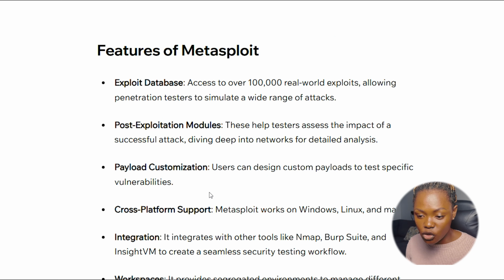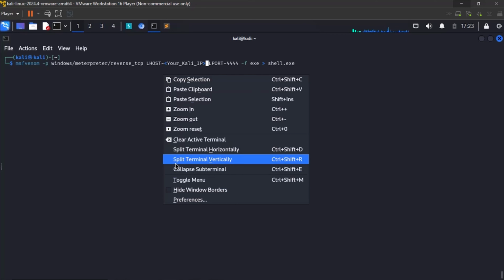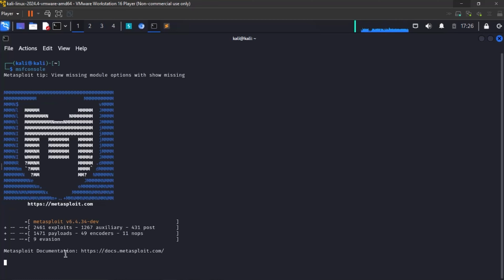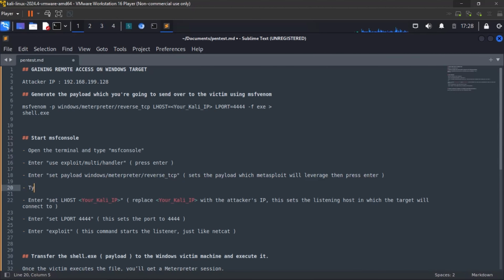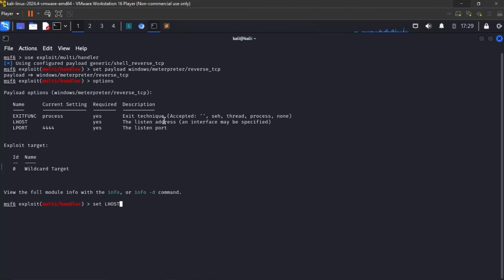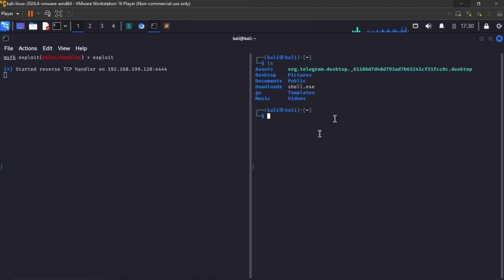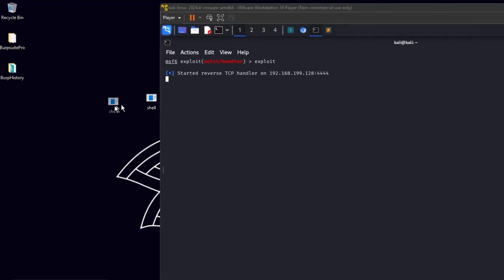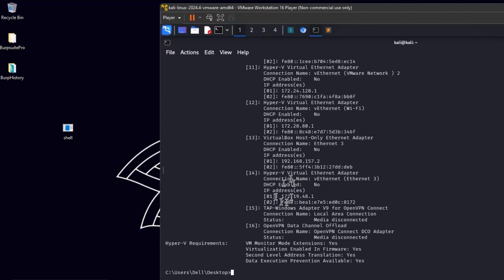🔐 Metasploit Hands-On Tutorial | Practical Exploits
In this video, we’ll take a practical dive into Metasploit, one of the most powerful penetration testing frameworks used by cybersecurity professionals and ethical hackers worldwide. 🚀

👉 What you’ll learn:

- Introduction to Metasploit and its modules
- Setting up the Metasploit environment
- Scanning and identifying vulnerabilities
- Exploiting targets in a controlled lab environment

💡 This session is hands-on, so you’ll see real-world examples of how attackers might exploit weaknesses — and how defenders can better protect their systems.